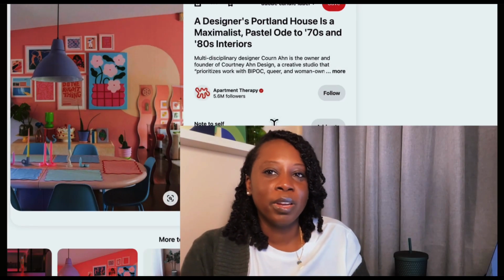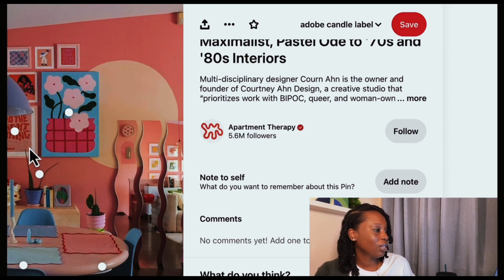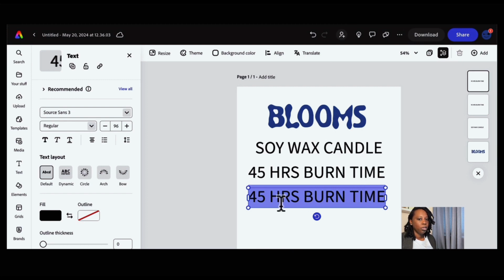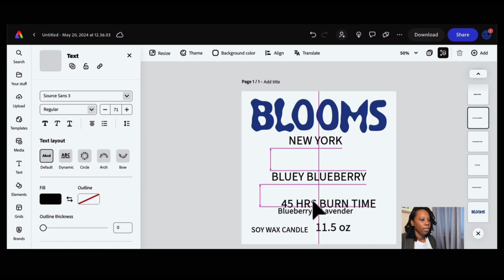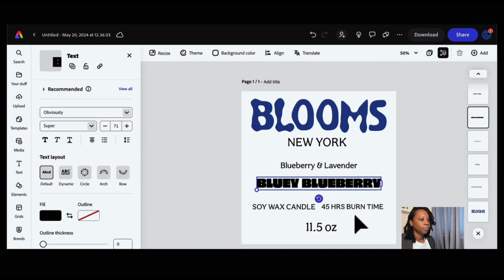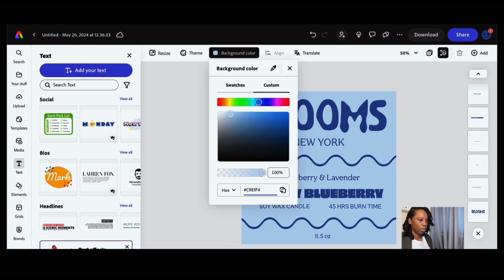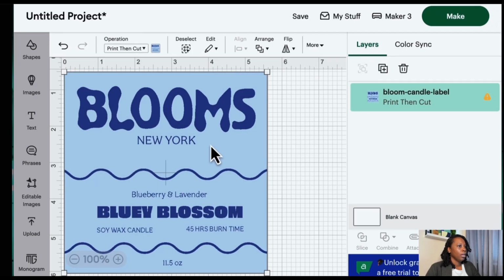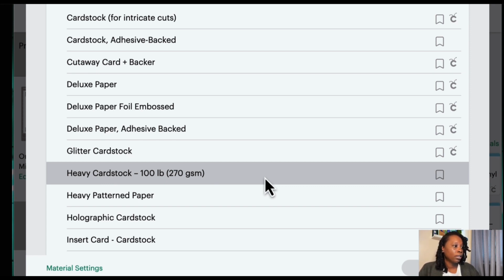Create Unique Candle Labels at Home Using Adobe Express and Cricut!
In this video, I'll show you my step-by-step process for creating a unique candle label. We'll start by gathering inspiration and exploring an example of a target audience persona. Then, we'll use this inspiration to design a one-of-a-kind label in Adobe Express. I'll also guide you through using Cricut Design Space and my Cricut Maker to print and cut the labels, plus tips on making them scratch-proof. Join me for a complete tutorial on crafting beautiful DIY candle labels!

PRODUCTS USED

Premium Printable Vinyl Sticker ~
Firbon Blue A4 Paper Cutter ~
Gwybkq Cutting Mat for Cricut ~
Multipurpose Scissors ~
Cricut Maker 3 - Smart Cutting Machine ~
Canon Pixma iX6820 Wireless Business Printer ~
Avery Clear Laminating Sheets ~
Scraper Craft Weeding Tools-Vinyl ~
E-Z Ink (TM Compatible Ink Cartridges ~